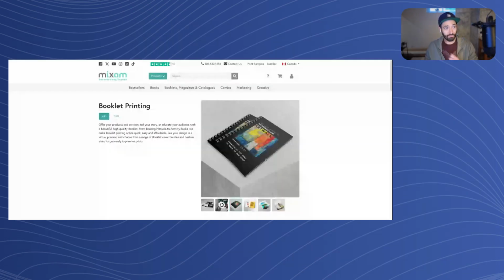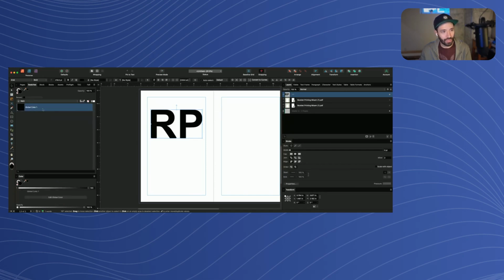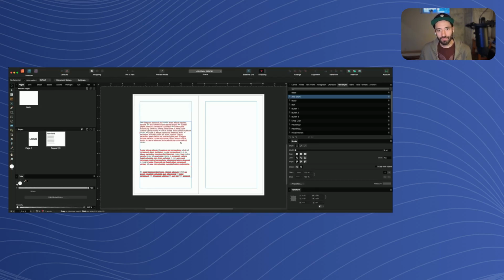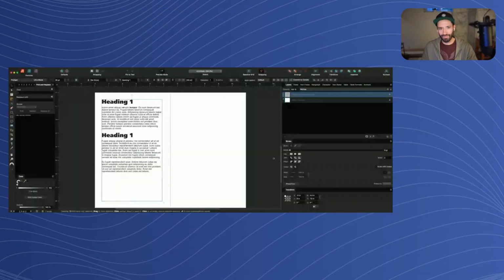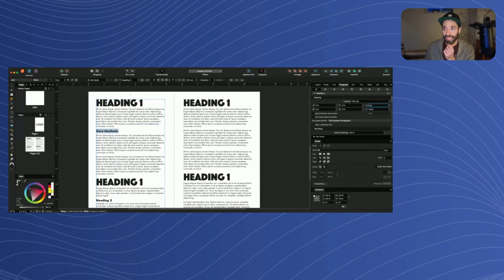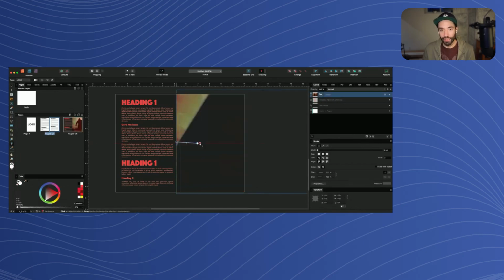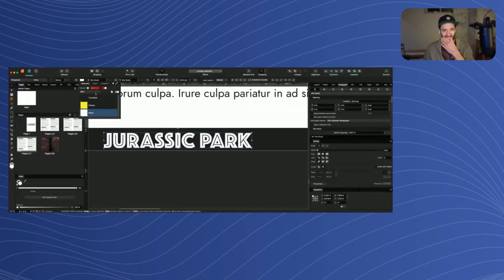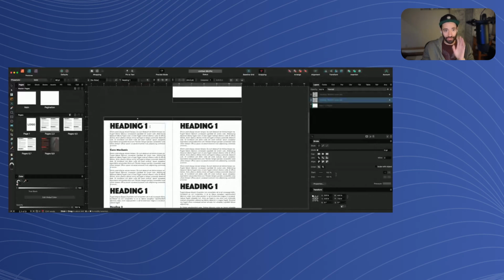Designing a TTRPG from Scratch using Affinity Publisher (LIVE!)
This is a slightly edited version of a livestream we did where we designed a TTRPG layout document from scratch with the help of the chat. Thanks again to everyone who joined!

00:00 Creating a TTRPG Layout with Affinity Publisher
04:37 Choosing Page Size, Bleed Settings, and Margins
09:18 Importance of Proper Bleed and Margin Settings
28:15 Using Text Frames for Main Text Content
35:50 Exploring Text Styles and Customization
48:58 Creating Hierarchy with Spacing and Paragraph Styles
54:09 Font Selection and Accessibility
01:03:04 Prioritizing Accessibility in Document Design
01:13:27 Customizing Layouts and Keeping Readers Interested
01:15:58 Styling and Customizing Bullet Lists
01:22:42 Automating Pagination with Master Pages
01:37:17 Choosing the Right Fonts for Design
01:40:22 Investing in Unique Fonts for Headings